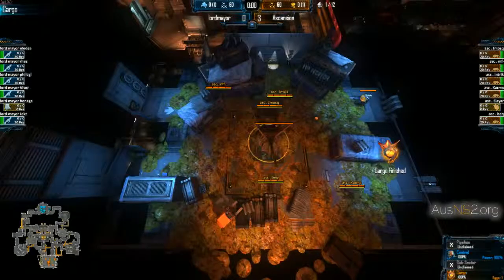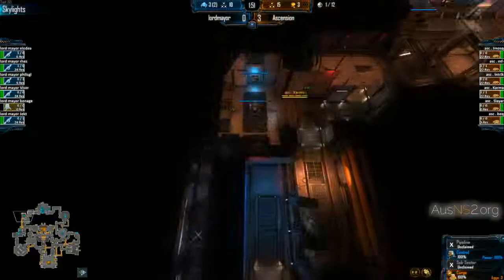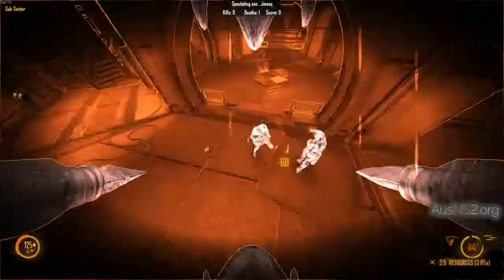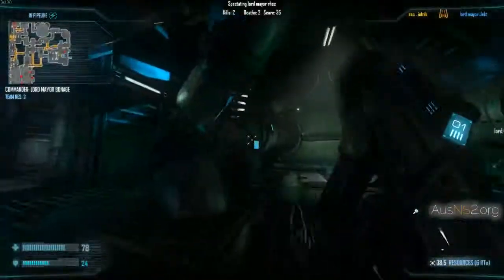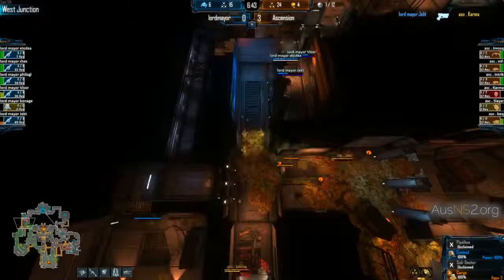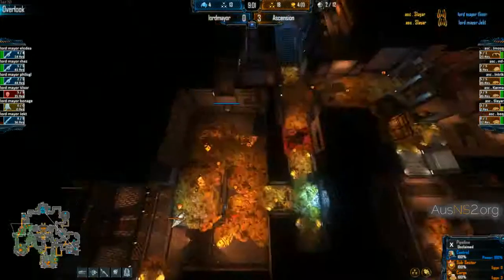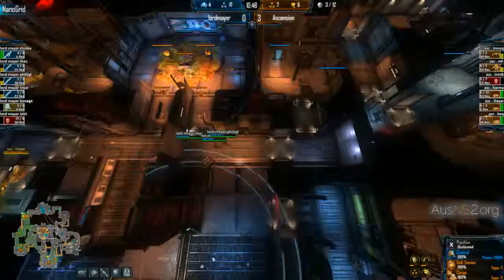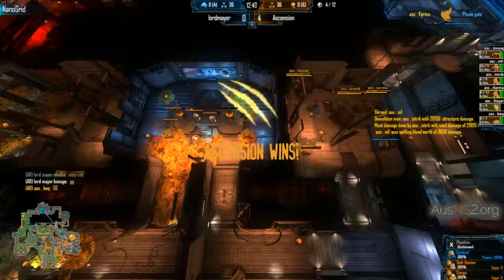AusNS2.org Season One Grand Final | lord mayor vs Ascension | Round 4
Round Four of the AusNS2.org Season One Grand Final between Ascension and lord mayor